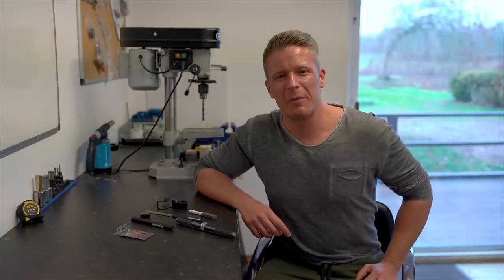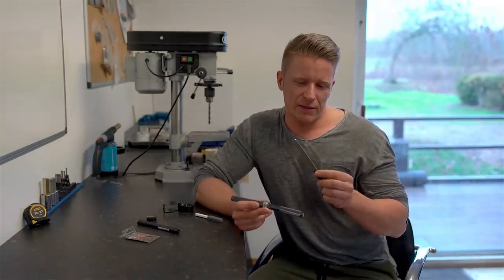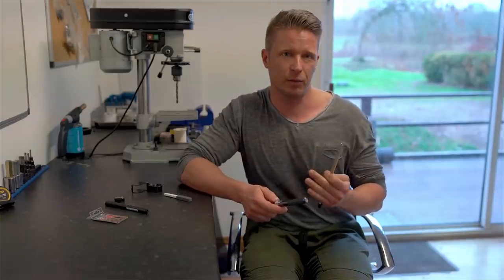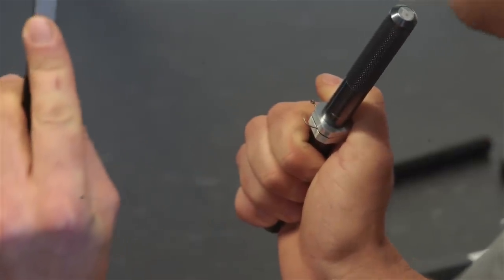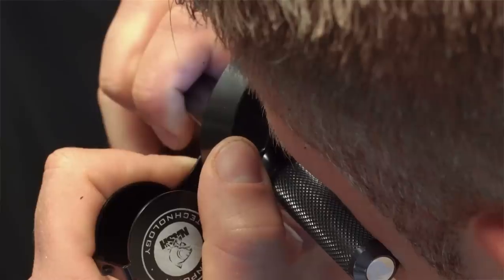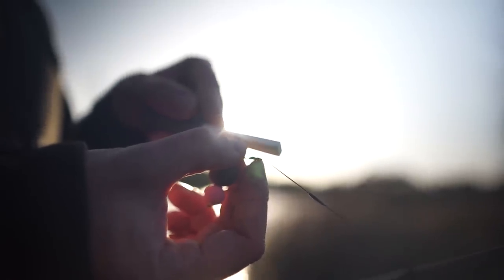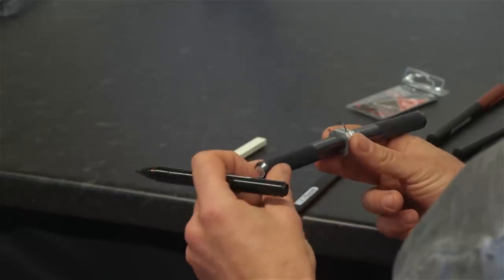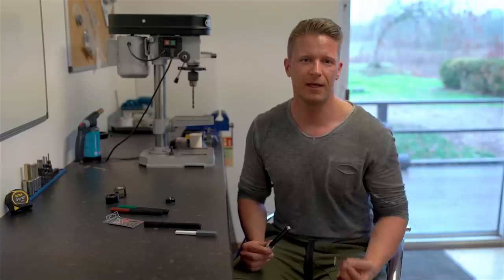How To Sharpen Hooks For Carp Fishing - Marc Voosen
How to sharpen hooks with Marc Voosen. For more details on our hook sharpening kits